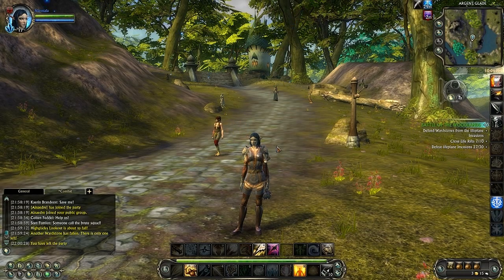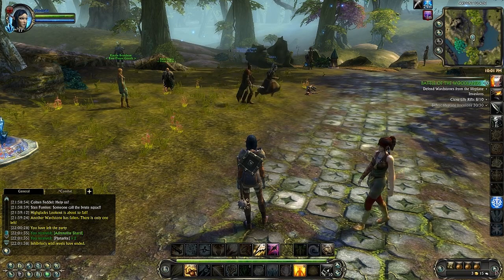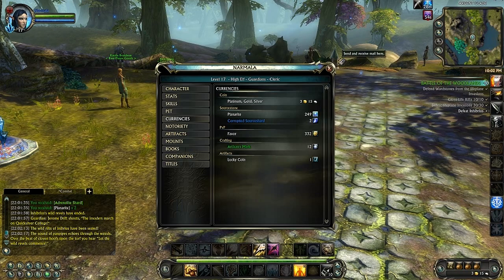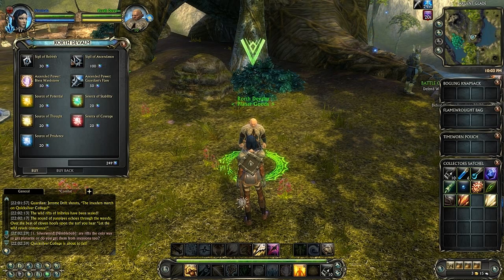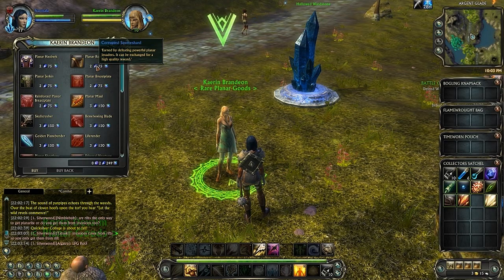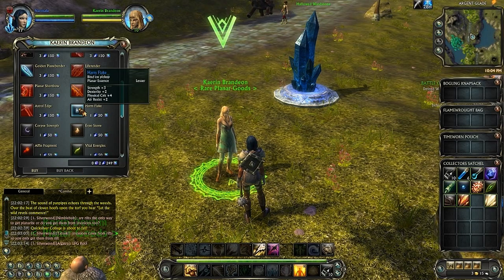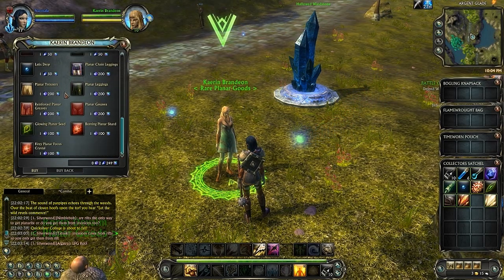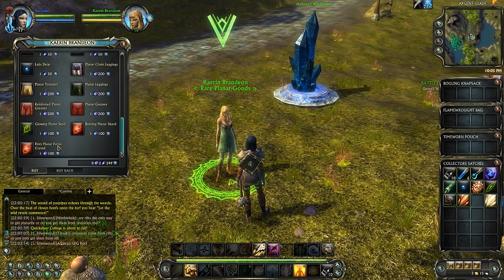RIFT Q&A: What is Planarite?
This time around Big Dave answers the question, "What is Planarite?" The information presented here is a basic primer on Planarite, the 'rift' based currency. The system is a bit more complex than the basic overview presented here but this should give you the building blocks to start understanding it.

If you've got questions about Rift you'd like to see answered in this series send them to me at These can be general questions from perspective players or game play questions from current subscribers, basically anything related to Rift.

Tales of Telara launches Feb. 24th!